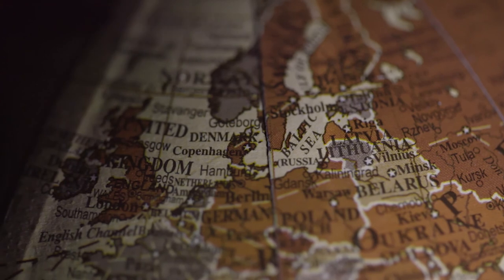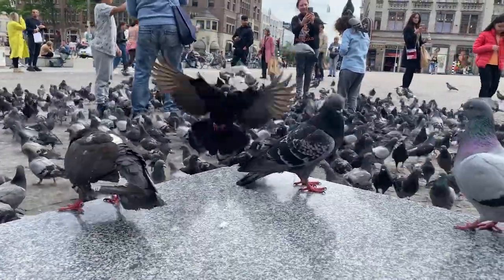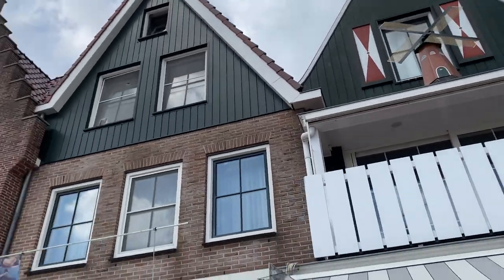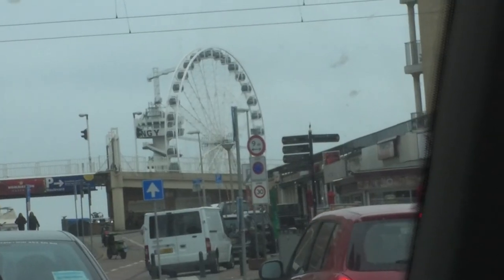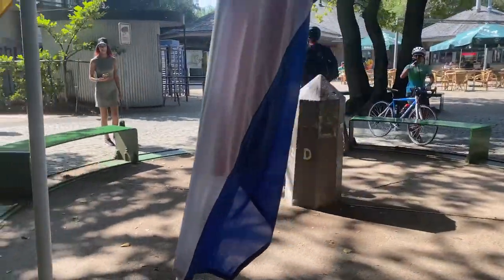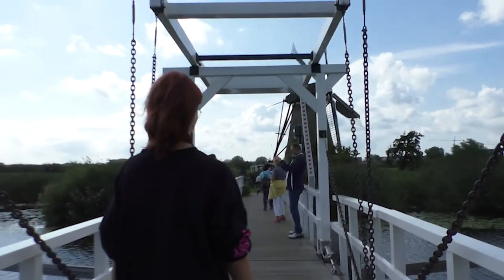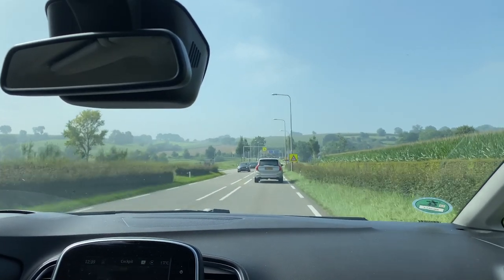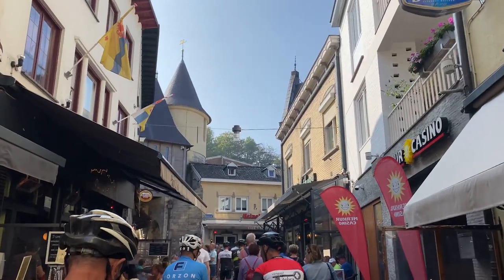TOURIST IN OUR OWN COUNTRY | BUCKETLIST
hey everybody, welcome back to why limits

in today's video we did 7 touristy things in the Netherlands. since we're from the Netherlands most of these things were a first.
also, we got to cross 2 things of our bucket list with this video #247 and #304

tiktak: why_limits_
Kim:
tiktak: kimm_visser
Merel: